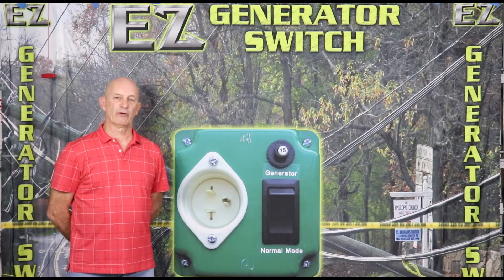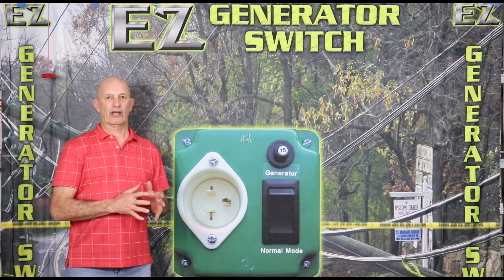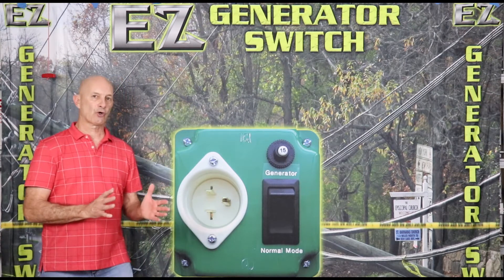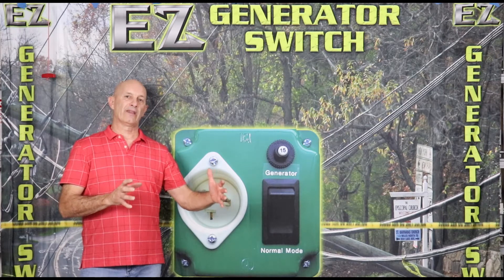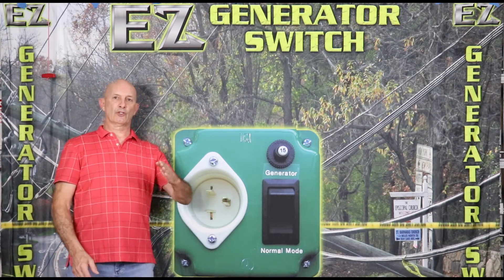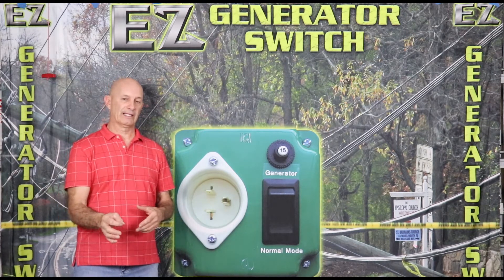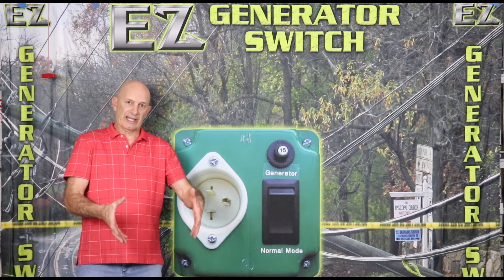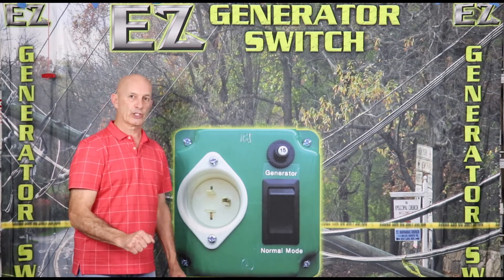EZ Generator Switch FAQ - Should I Ground My Generator?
Should I Ground My Generator?

Wondering if you should ground your generator? In this quick FAQ video, we explain why grounding your generator, whether it has a bonded or floating neutral, is the safest approach.

Learn how a simple ground rod can protect you from electrical faults, prevent shocks, and keep your generator running safely during use.